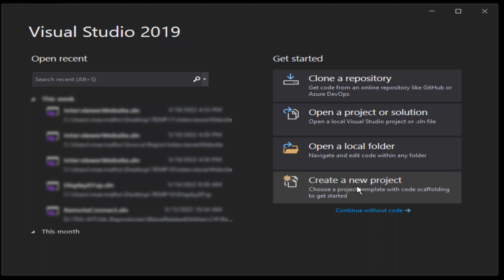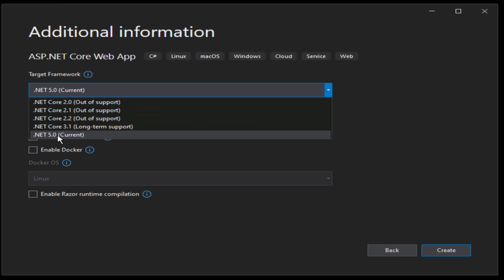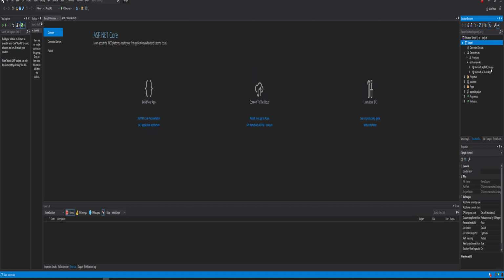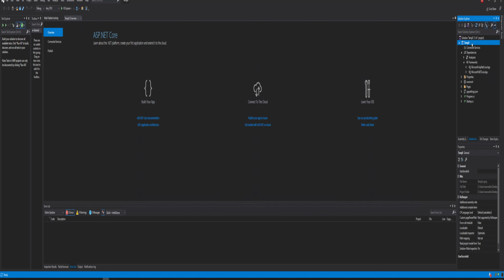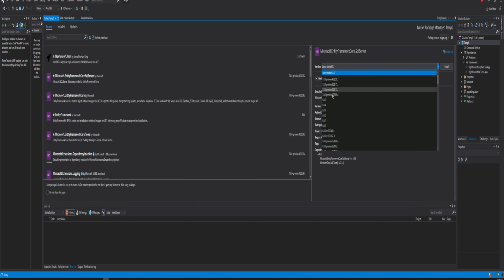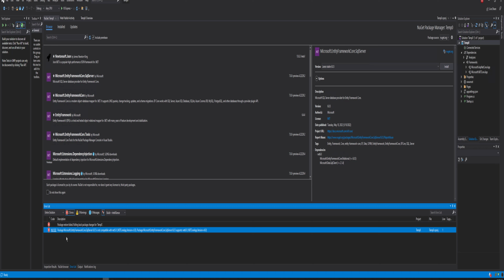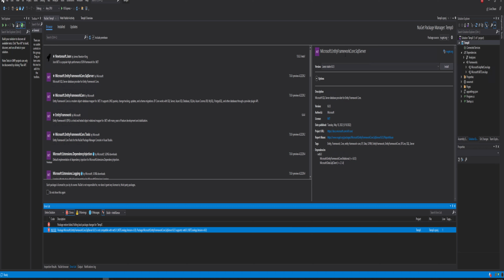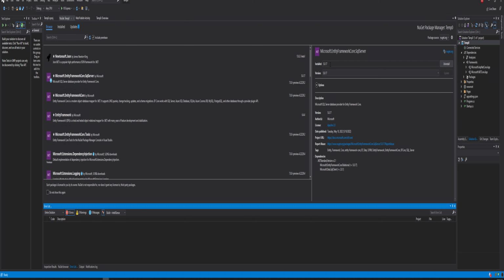Microsoft EntityFrameworkCore SqlServer Error NU1202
In this video, we talk about the error we received when installing the latest Microsoft.EntityFrameworkCore.SqlServer NuGet package and how we resolved it.

Words of Wisdom: HAPPINESS COMES FROM WITHIN!